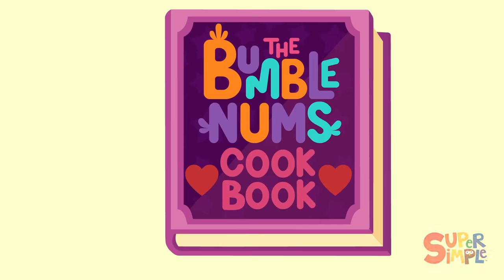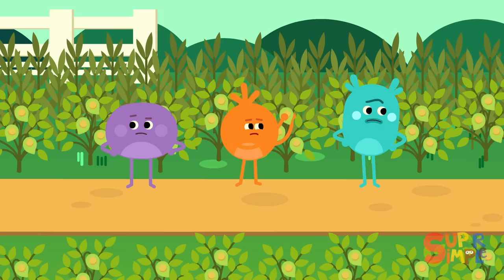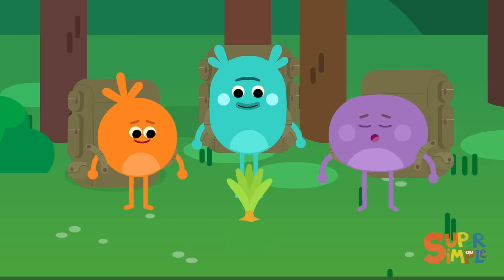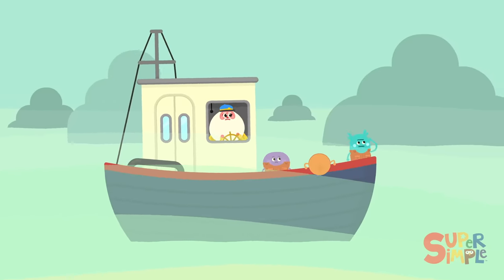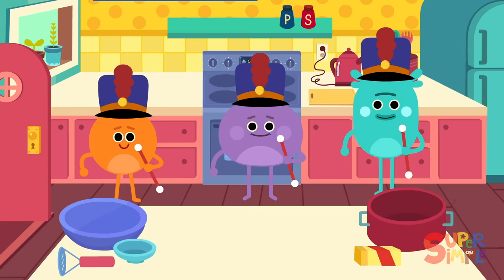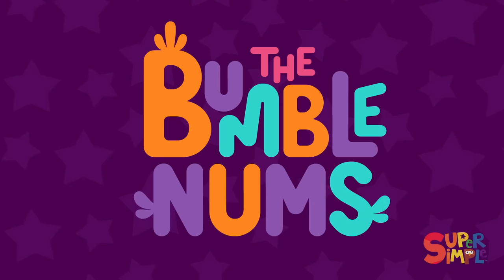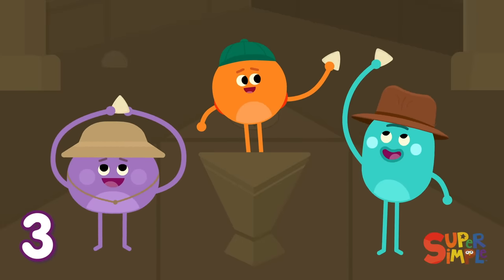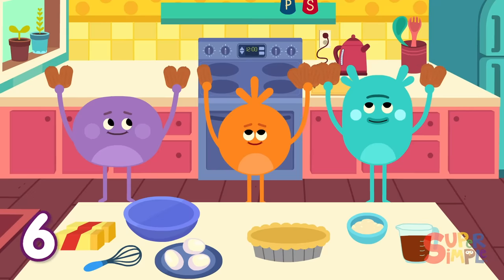It's Heating Up in The Bumble Nums' Kitchen! | Cartoons for Kids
The Bumble Nums are super busy collecting ingedients for their special recipes! Today, they are cooking Peekaboo Pecan Pie, Marching Mashed Potatoes, Three-Sided Samosas, and more delicious recipes!